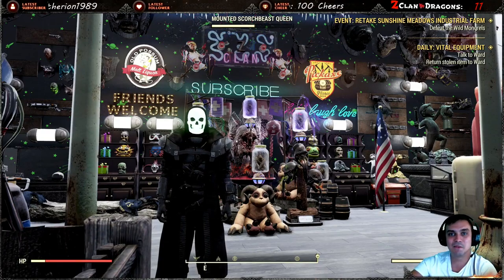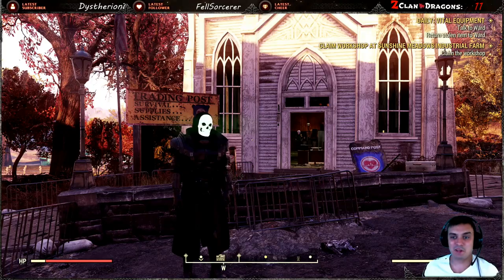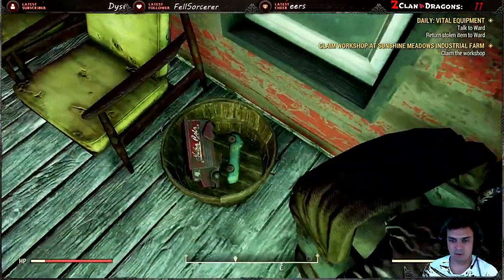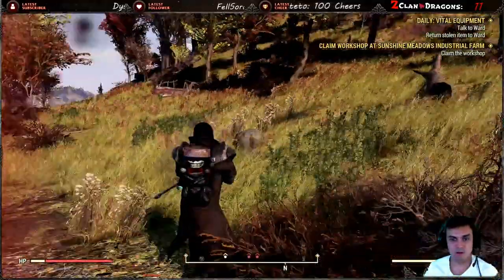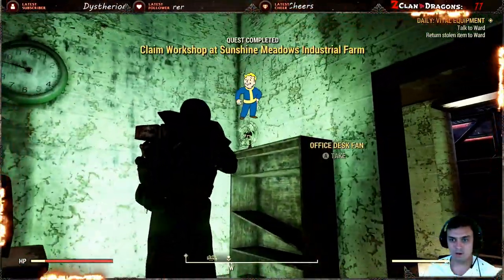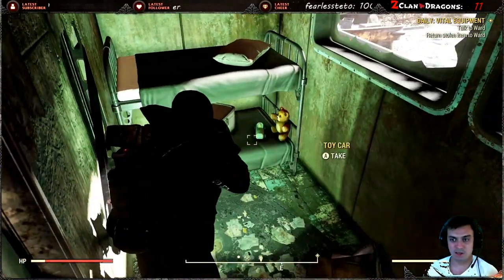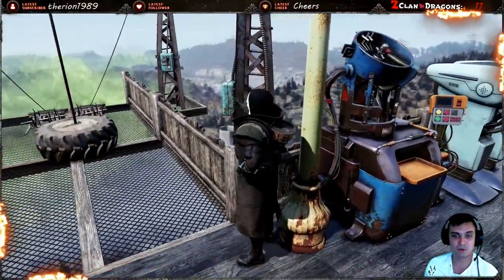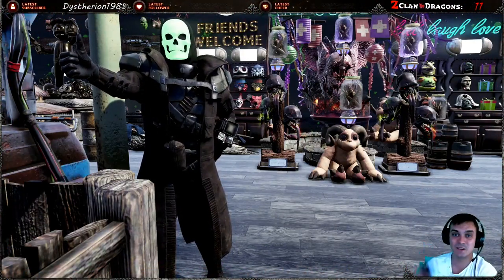Fallout 76 Loose Screws Low Level Area Locations #1 (Desk fan, Typewriter and more..)